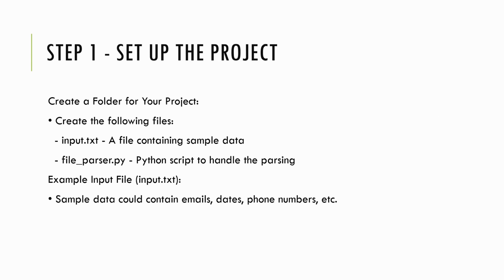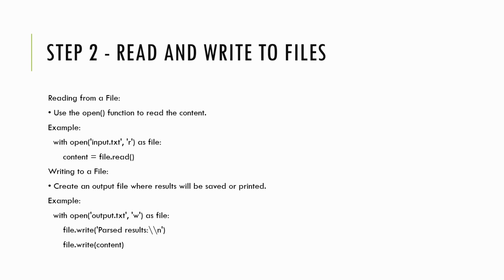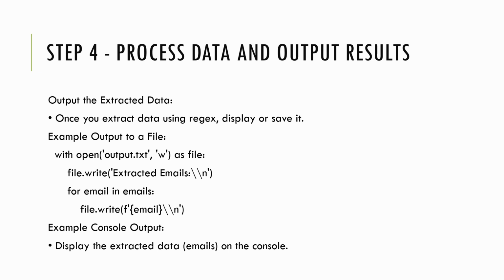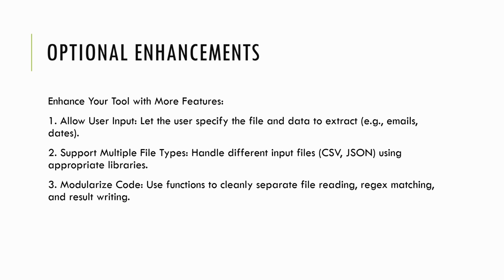Practice | Python - Tabspace